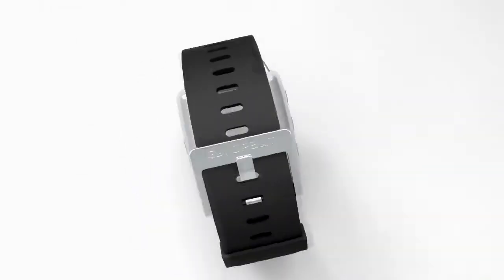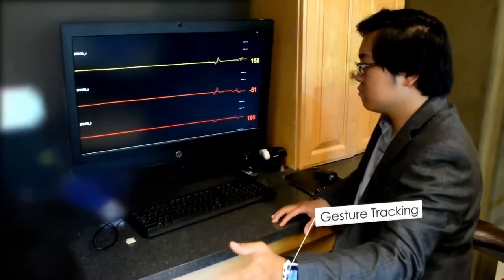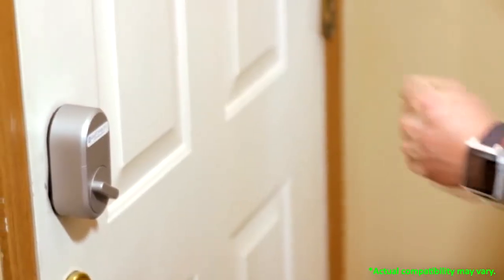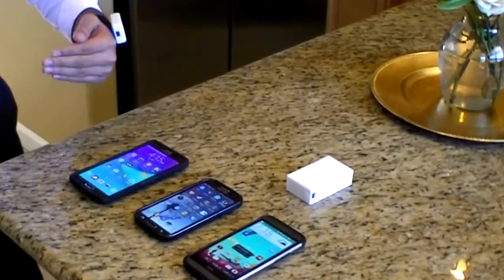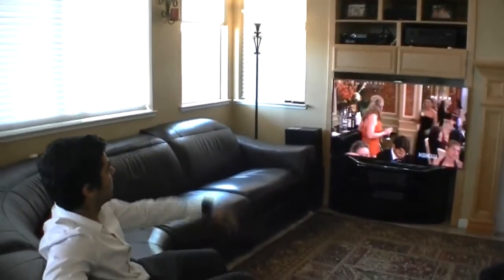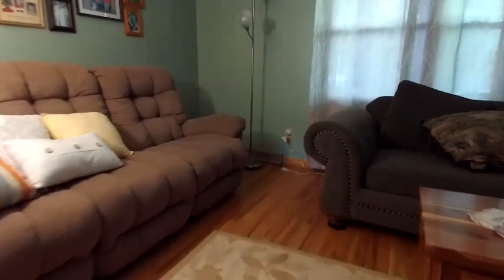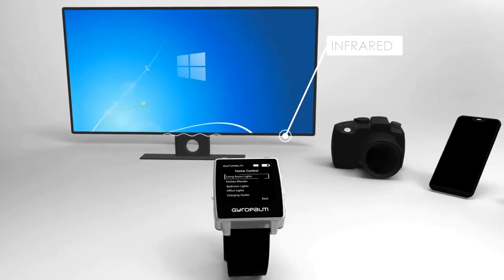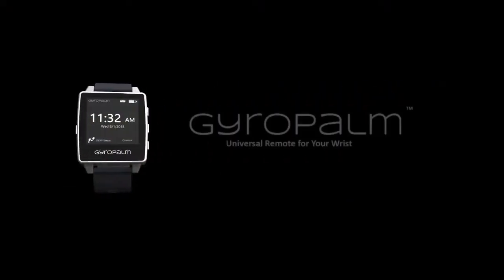Universal Gesture Interface for Your Wrist - GyroPalm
GyroPalm is a patented long-range wireless gesture control device that controls computers, appliances, IoT devices, and robotics.

We will launch on Indiegogo in December 2019. Support us and make GyroPalm a reality for everyone!